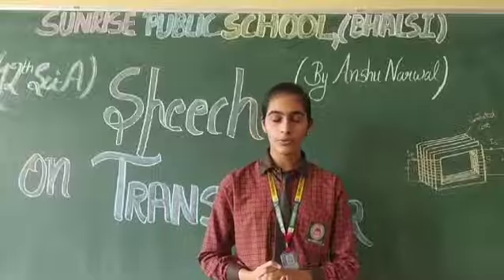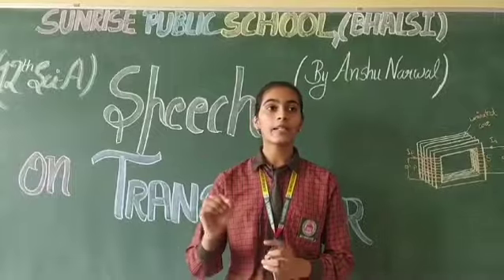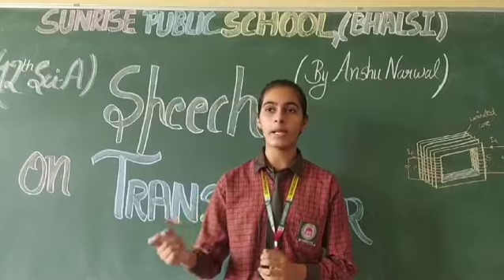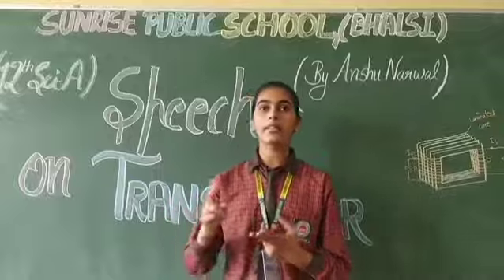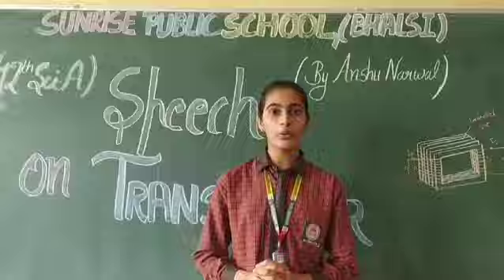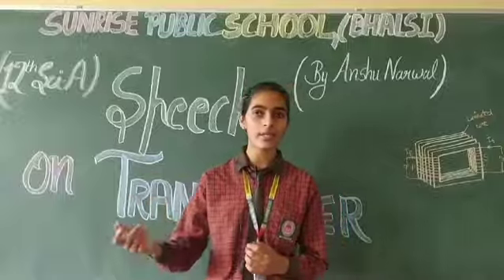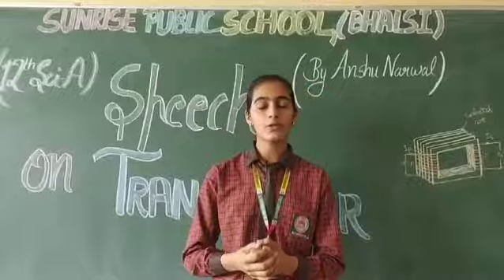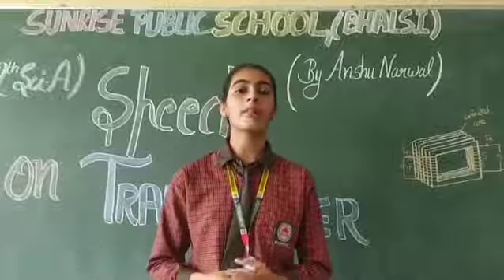🥰Speech by Anshu on Topic : Transformer (10+2 Sci)🥰